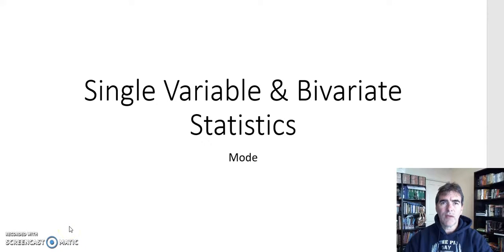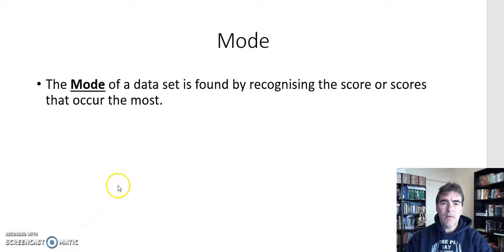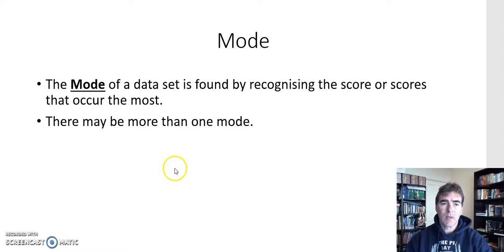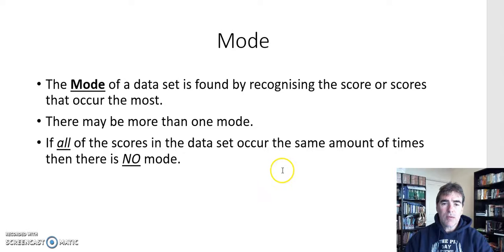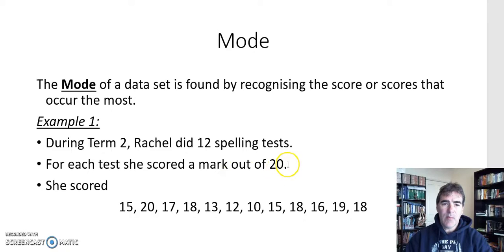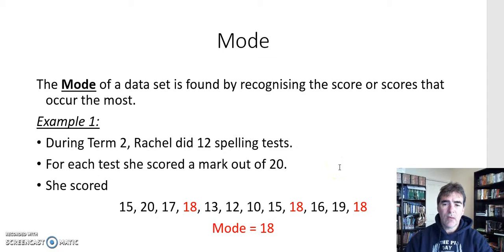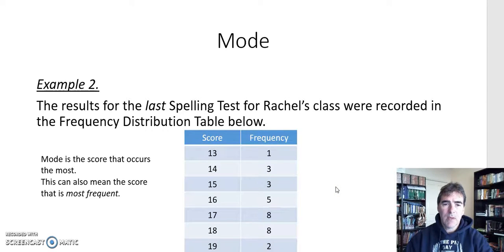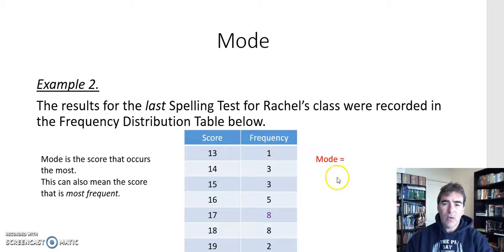Mode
Finding the mode for small and large data sets.